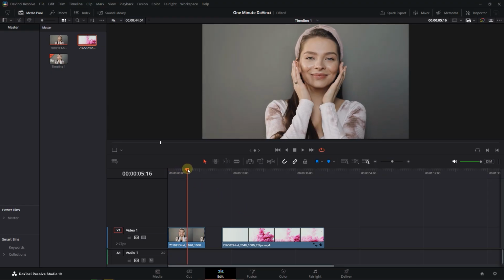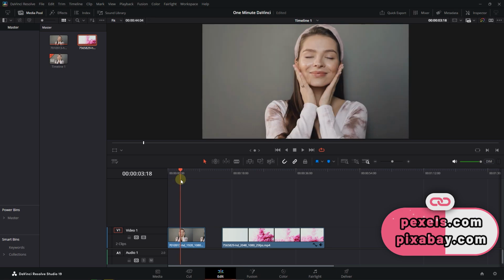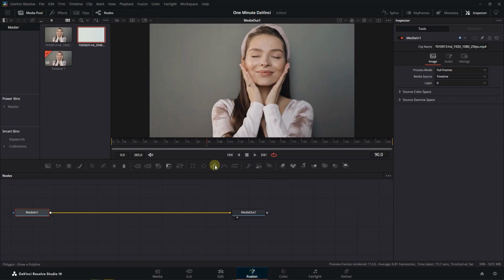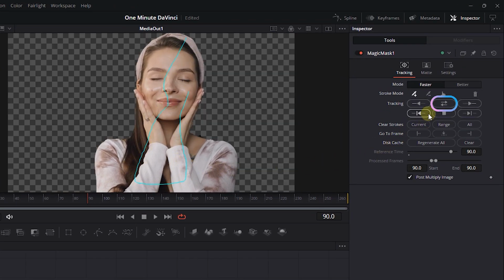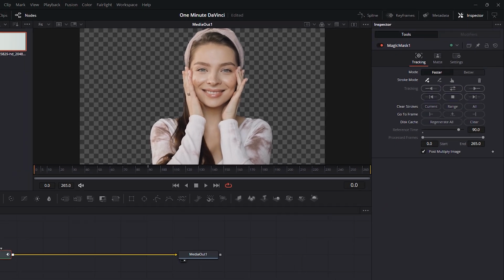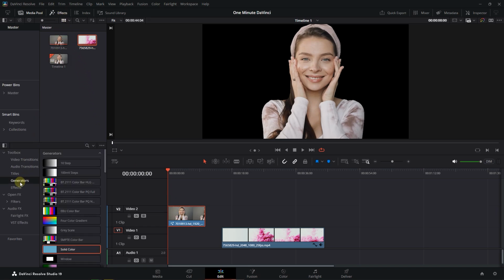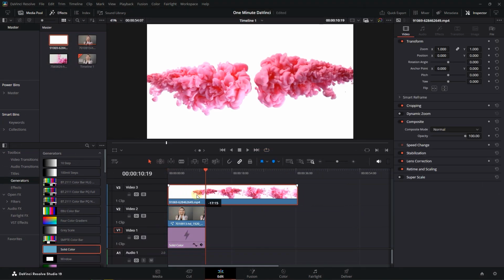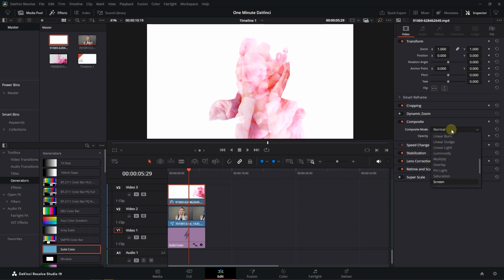Create a DOUBLE EXPOSURE Video Effect In Davinci Resolve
Blend footage in DaVinci Resolve using luma keying and screen modes.

Blend footage creatively using luma matting techniques. Track subjects for moving shots. Adjust blend modes for varied interactions.
Great for music videos or artistic projects. Use high-contrast elements for clean composites. Save as templates for reuse.
This classic technique offers creative possibilities. Compare with Photoshop methods.

How to Create a DOUBLE EXPOSURE Video Effect In Davinci Resolve
00:00 Track Subject
00:15 Add Ink Clip
00:30 Adjust Blending